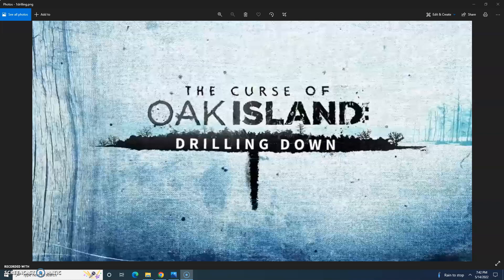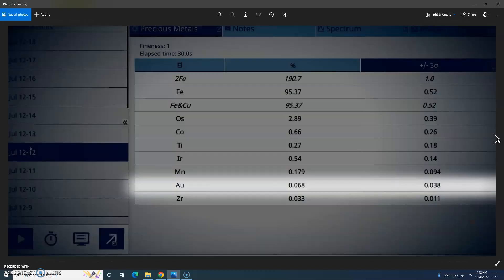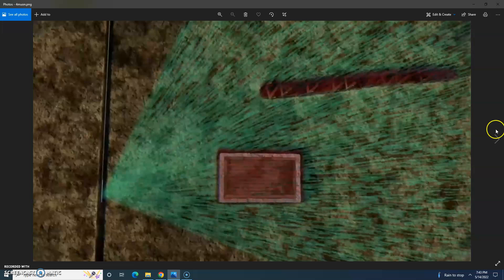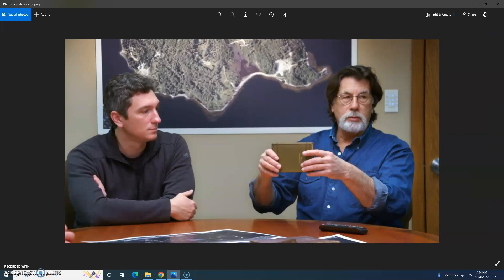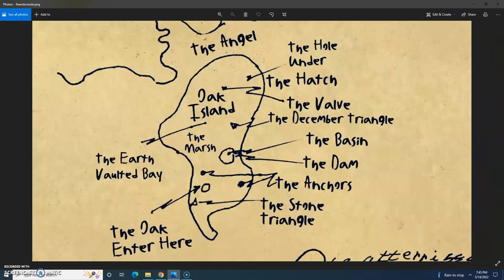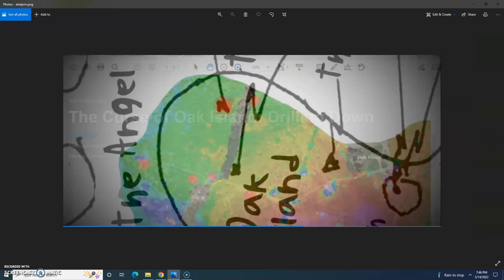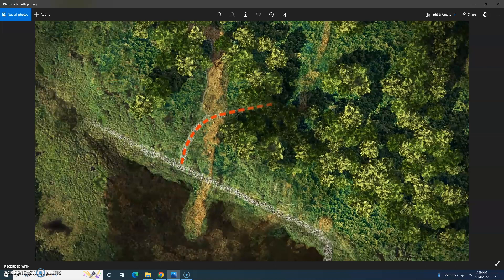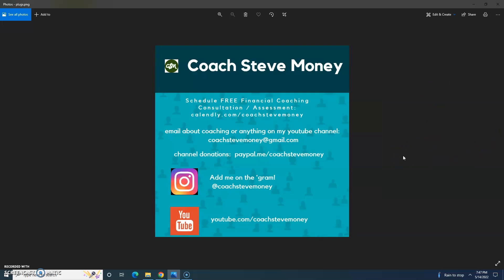The Curse Of Oak Island: Drilling Down: Always Forward No Cap Recap IN 7 MINUTES NEW May 2022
Got Money Problems or Just Want To Know If You're On The Right Track?
I am a Ramsey Solutions Certified Financial Coach.

Add me on the 'gram and the twitter:  @coachstevemoney

I can't get monetized until I get 1,000 subscriptions and 4,000 hours watched in a 365 day time period.  Thank you so much for your support.

Samsung A51 Cell Phone
(Already had this, use for outside stuff and other things when I don’t have a webcam with me or when I wanted a better camera until I got the Vitade one)